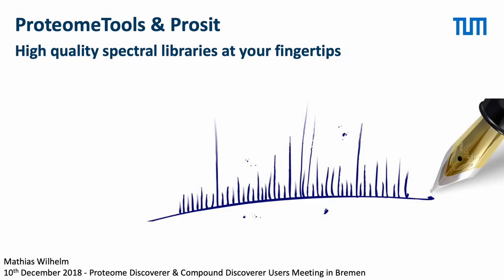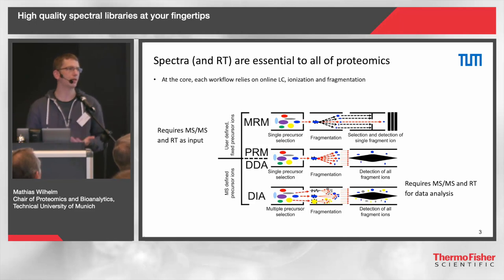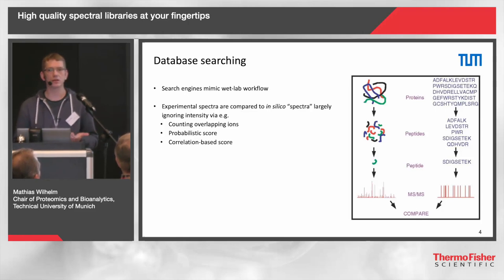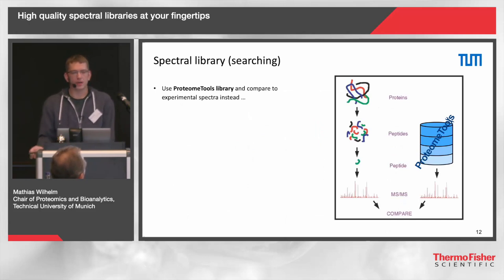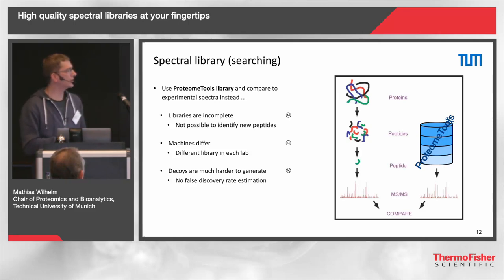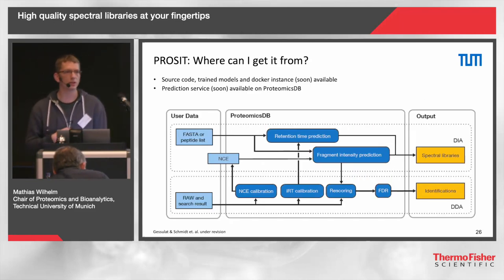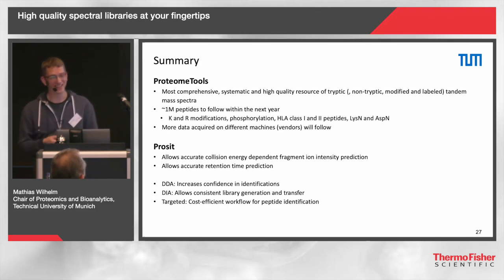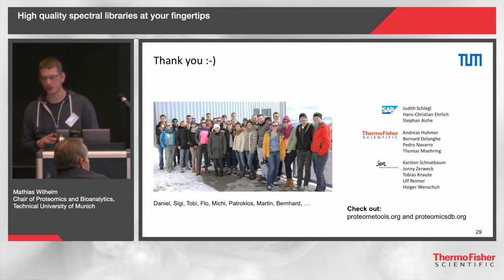ProteomeTools & Prosit: High quality spectral libraries at your fingertips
Discover how ProteomeTools provides the most comprehensive resource of tandem mass spectra for nearly 1 million peptides, as well as how Prosit can allow accurate collision energy prediction, retention time prediction and improve experimental design, in this talk by Mathias Wilhelm from the Technical University of Munich (TUM)